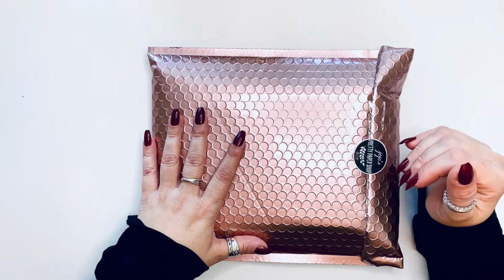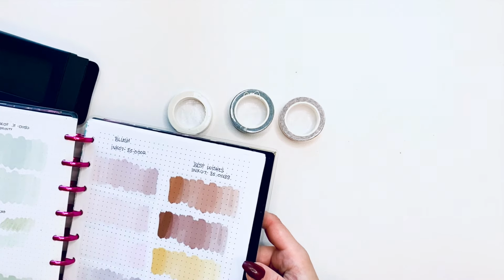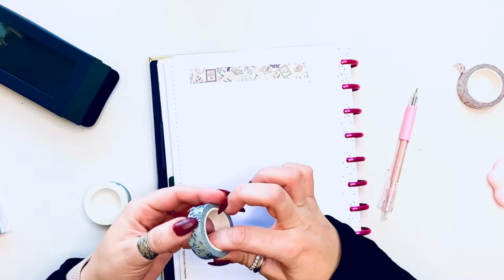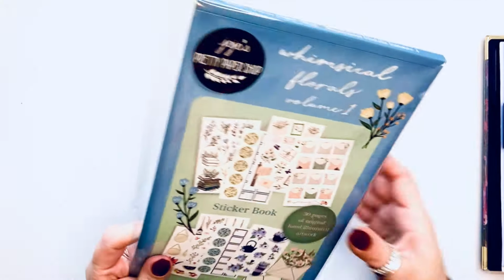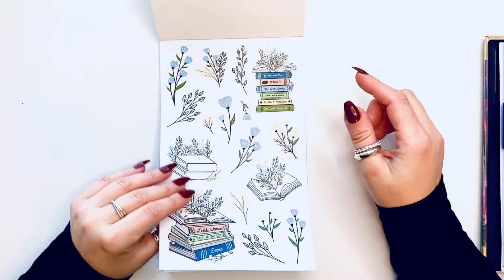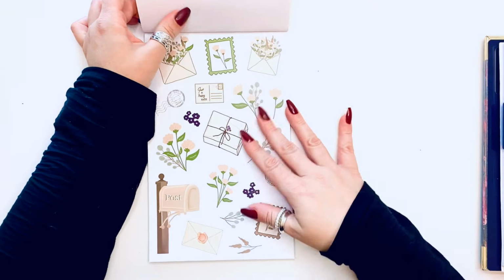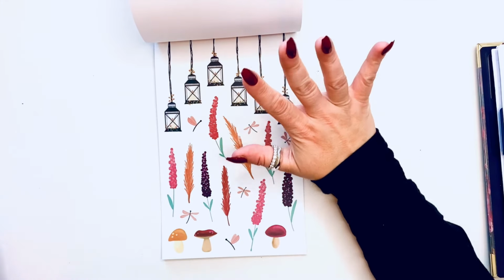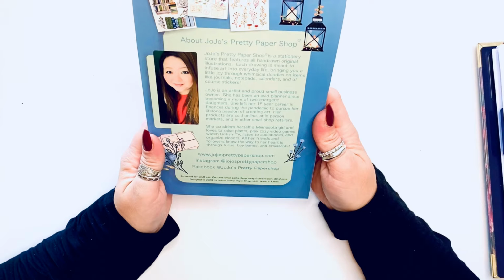Whimsical Florals Sticker Book | Jojo's Pretty Paper Shop Haul | Planner Haul | Unboxing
A new sticker book called Whimsical Florals   from Jojo's Pretty Paper Shop as well as other products. Coming on October 20th at 12PM CST.

Amazon Favorites :

Happy Planning!_______________________